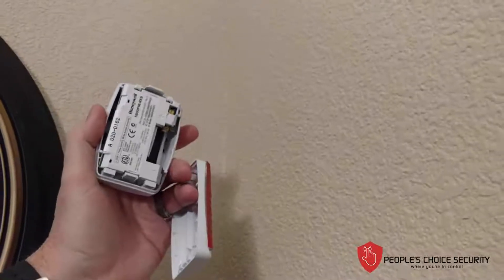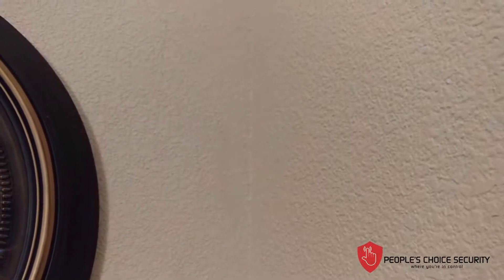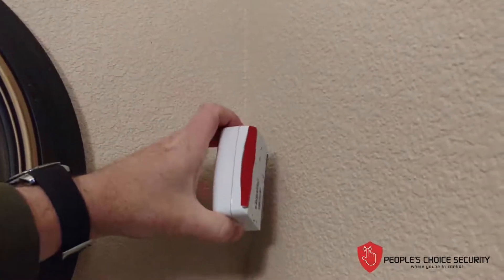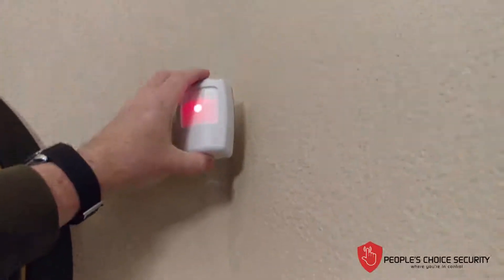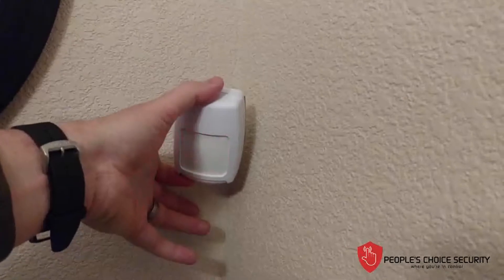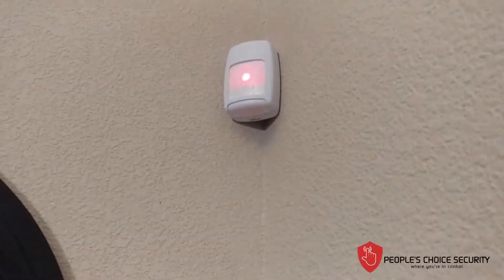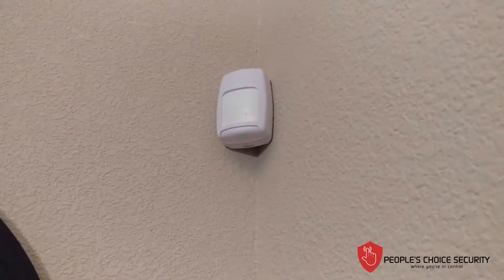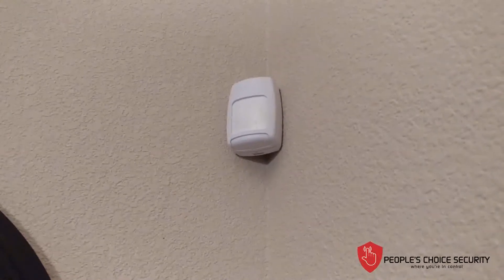How to install Honeywell Wireless motion sensor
How-To-Video showing how to install the Honeywell wireless motion sensor